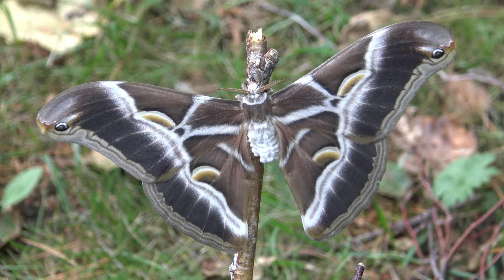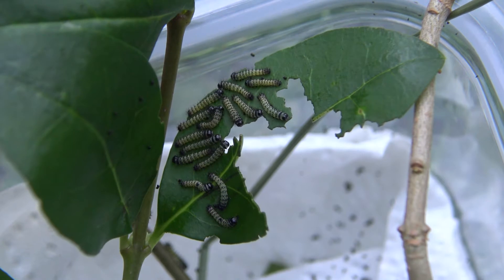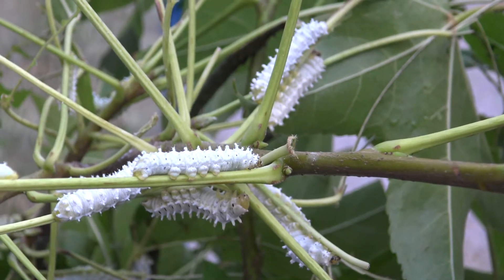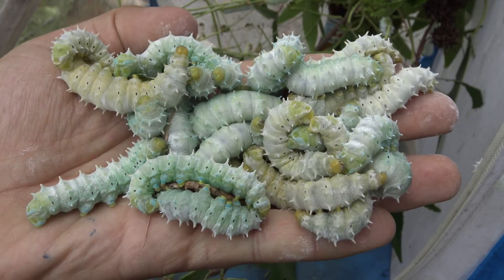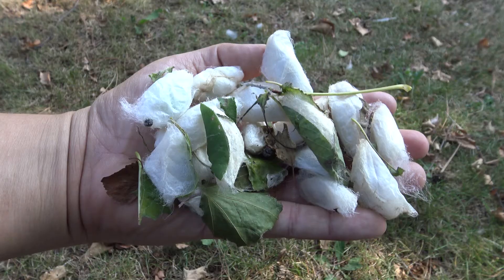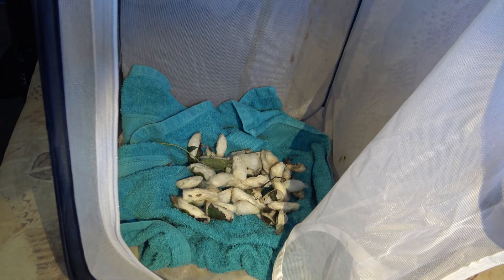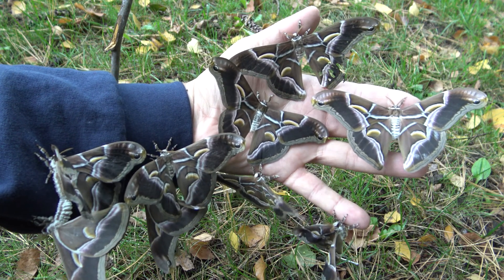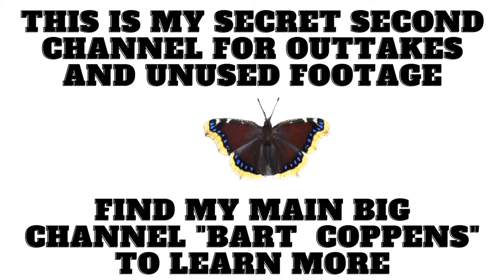Eri Silkmoth (Samia ricini): Egg to moth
Eri Silkmoth (Samia ricini): Egg to moth   / Silkmoth breeding in captivity